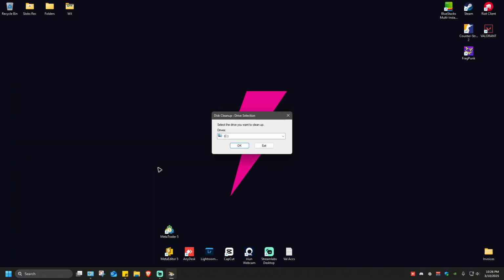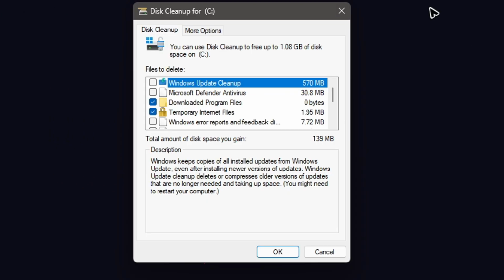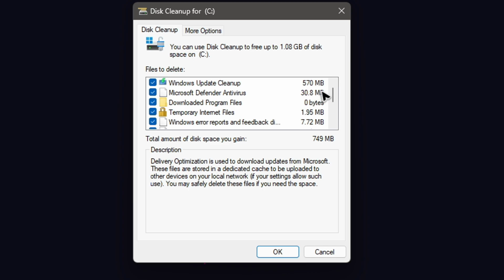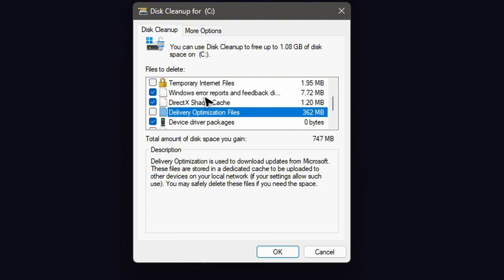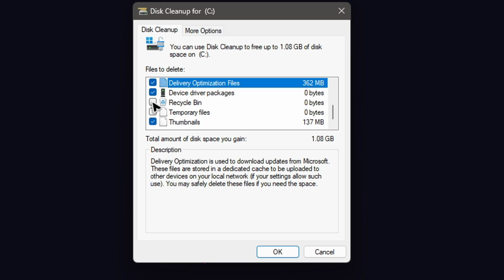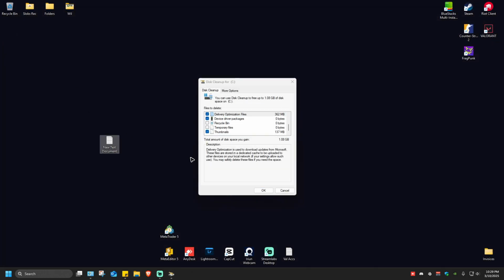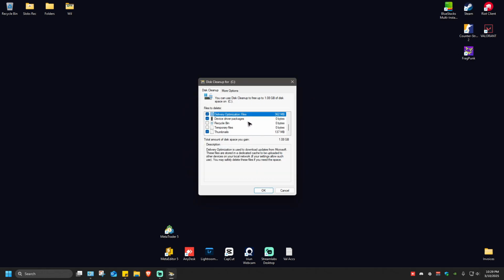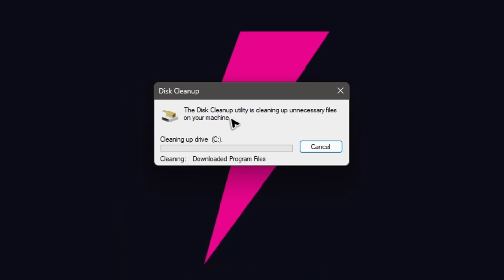How to Delete Junk Files in Windows 11 (Step by Step)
Is your Windows 11 PC running slow? This step-by-step guide will show you how to delete junk files using built-in tools like Disk Cleanup, Storage Sense, and Command Prompt. Learn how to free up space, improve performance, and remove unnecessary temporary files safely.